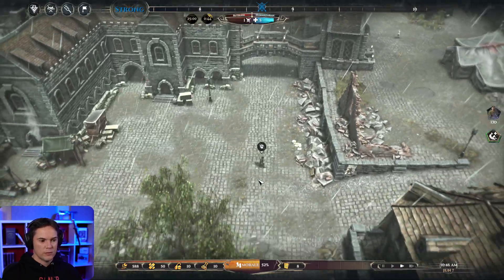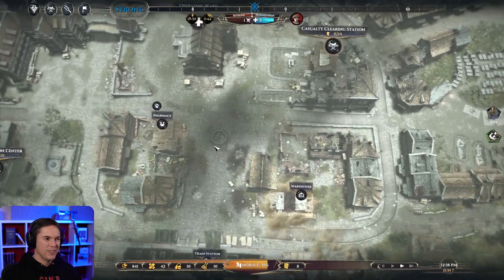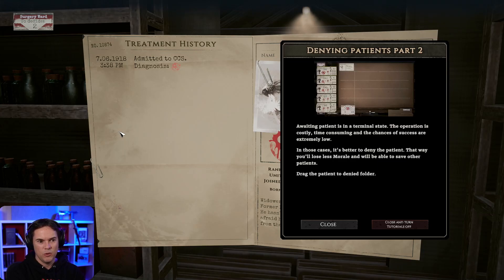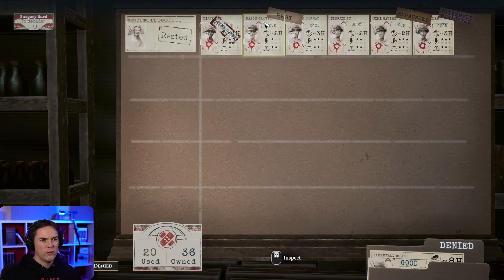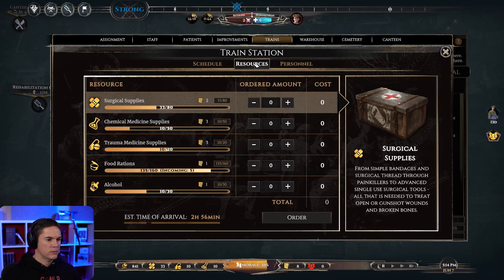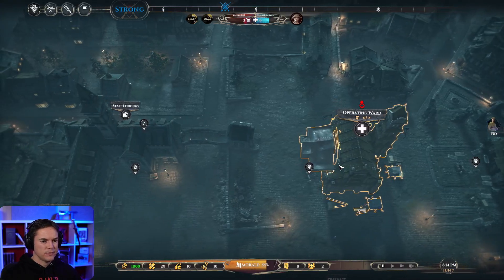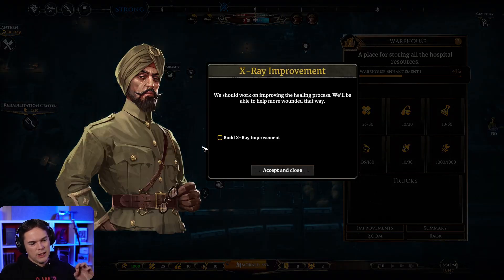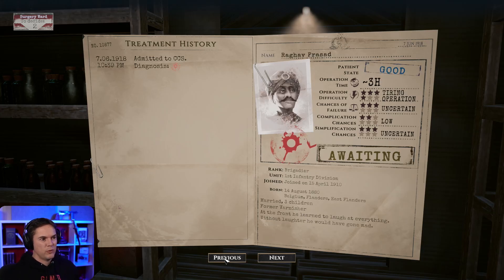Let's Play War Hospital - a WW1 Military Hospital Sim - part 3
Let's play War Hospital, a WW1 army medical corps strategy game that puts you in charge of a field hospital behind the lines. As well as caring for wounded soldiers you'll have to upgrade the facilities and take care of your staff. Feels very much like Frostpunk meets Last Train Home, both very good games. New episodes go public daily.

►Can't wait for the daily episode? You can watch my entire playthrough so far from my livestreams

All content is free to everyone. I release one video per day, per game/series. Members get early access so don't have to wait a day between episodes. If it's a game or series that I livestreamed you'll be able to watch all the VODS without having to wait or becoming a member over and I'll link to the exact playlist above in this description :)